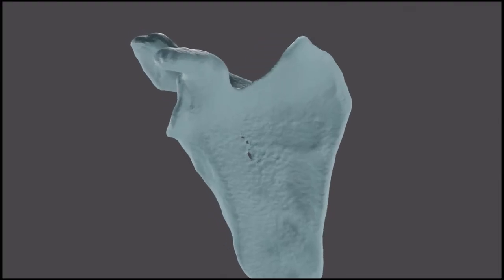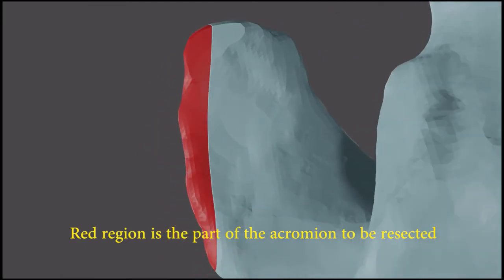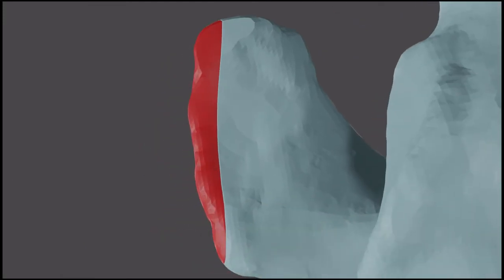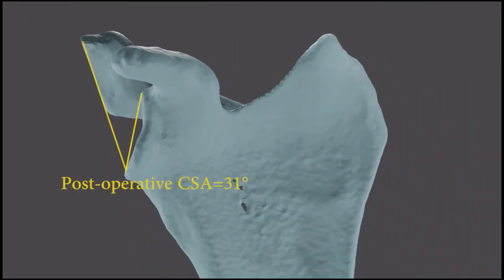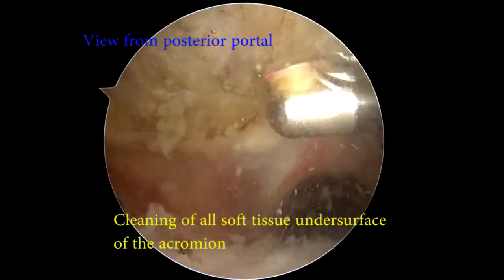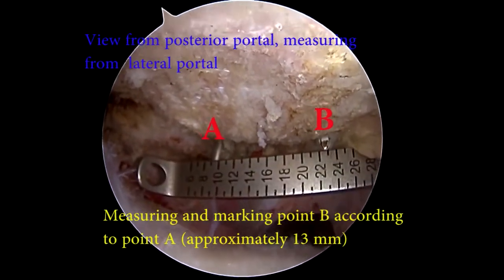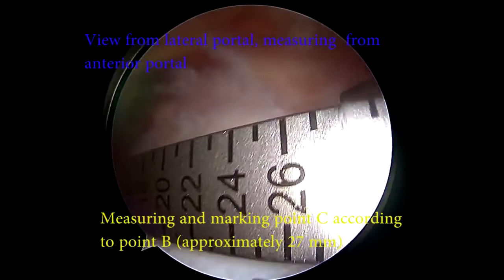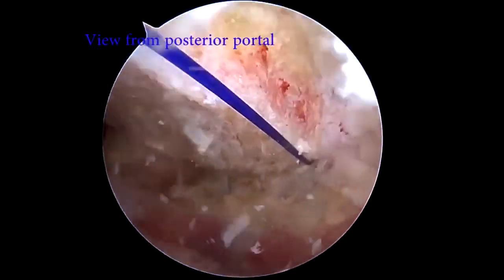Computer Image Guided Precise Acromioplasty for Reducing the Critical Shoulder Angle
Arthroscopy Techniques November 2022 (Vol 11 No 11)